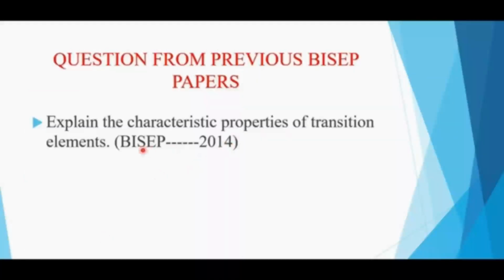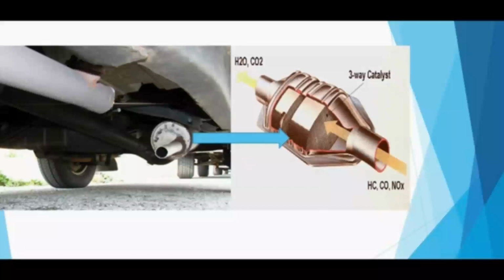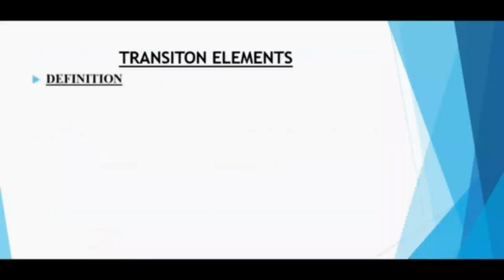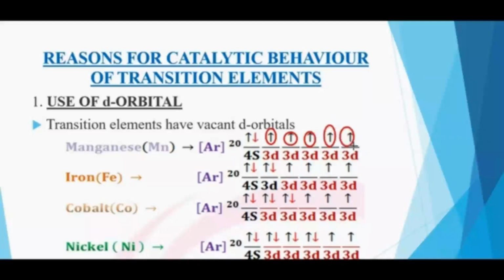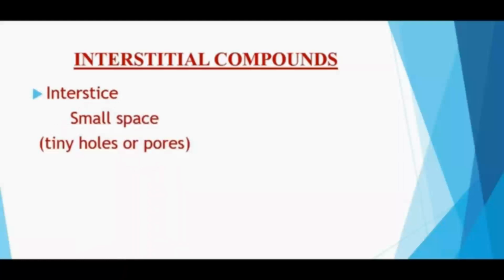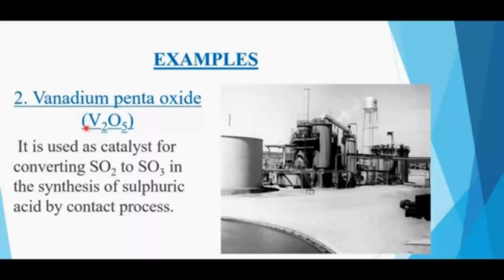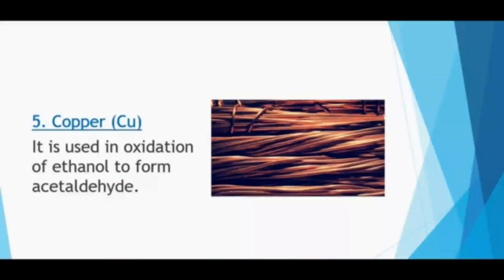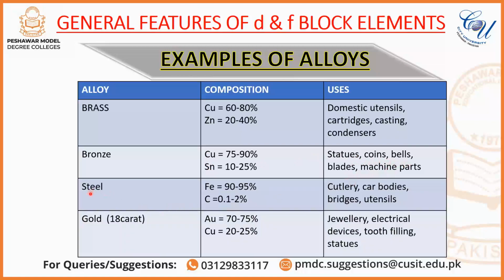Catalytic Properties And Alloy Formation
Presenter Name: Associate Prof. Sobia Arooj
Class: 2nd Year
Subject: Chemistry
Chapter Name : D and F Block Elements
Topic: Catalytic Properties And Alloy Formation
Reviewed By
Associate Prof: Shaheryar Qureshi